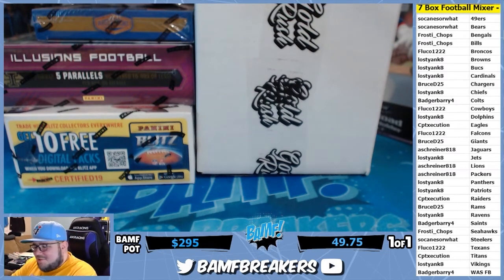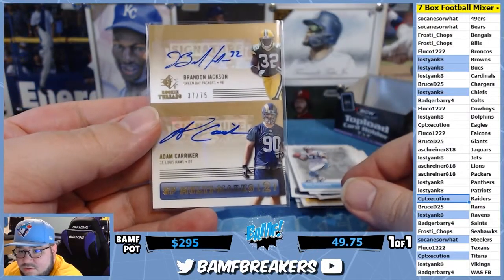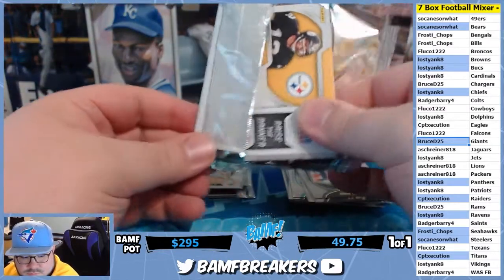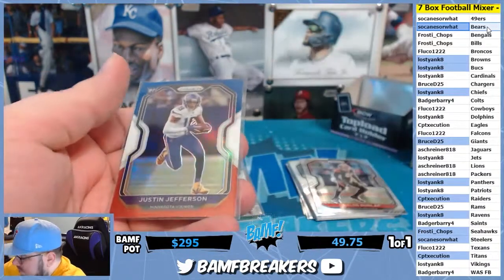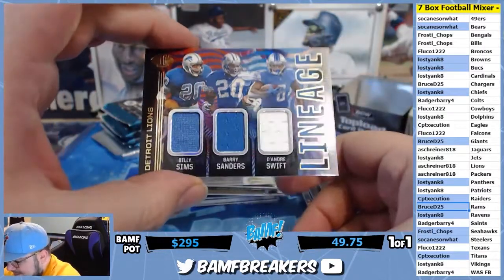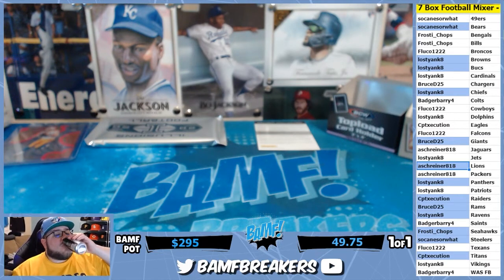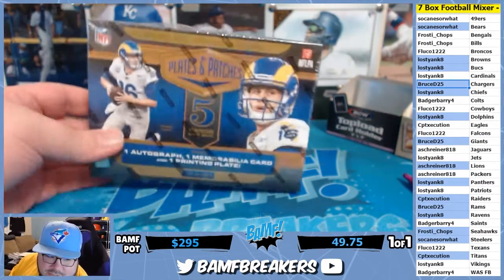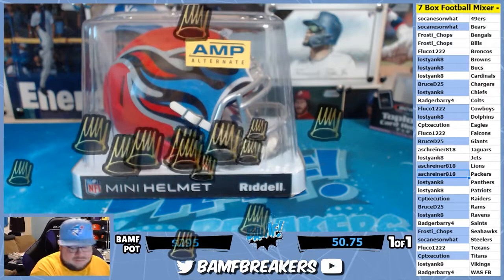03 22 21 x 04 Football 7 Box Mixer